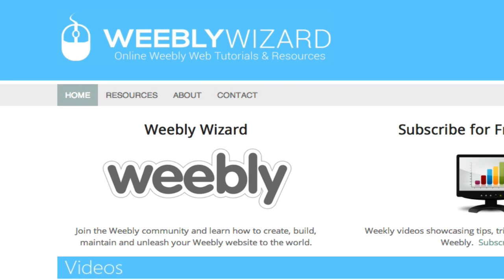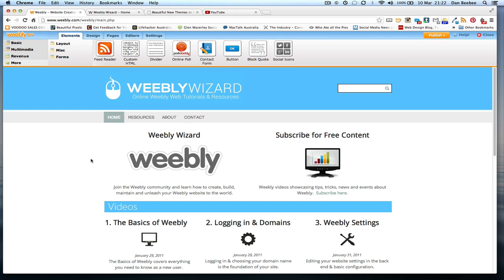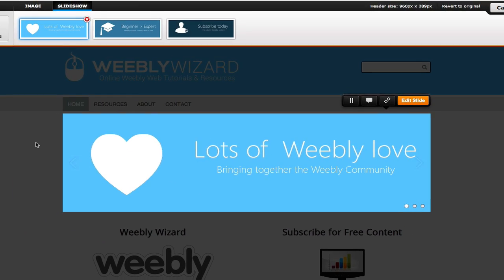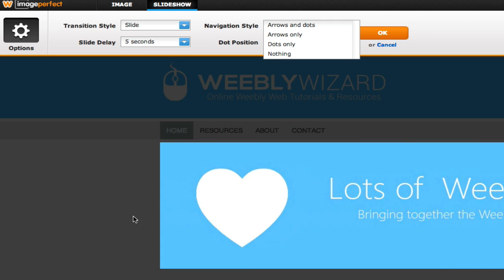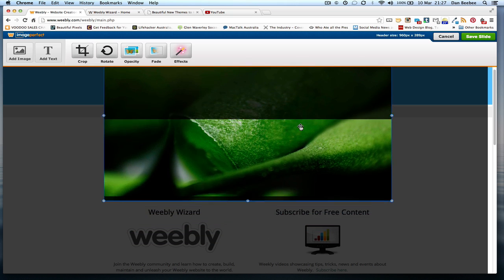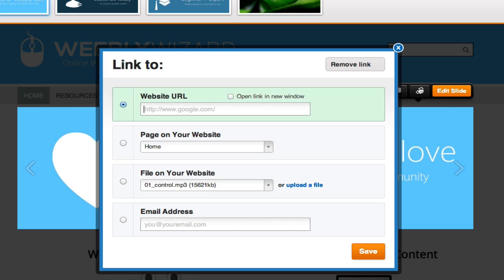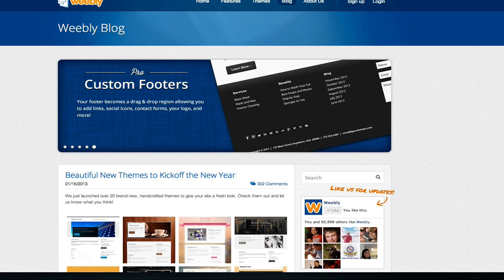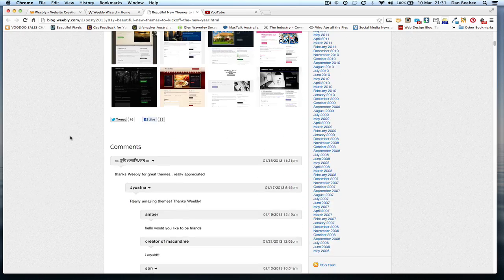Weebly Tutorial - New Banner And Slideshow Banners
Today we'll create a banner, create a slideshow banner and discover ways to setup the transitions, durations etc of each slide, how to link them to URLs, how to overlay text and save to specific website pages.